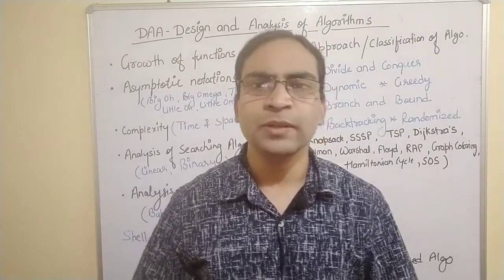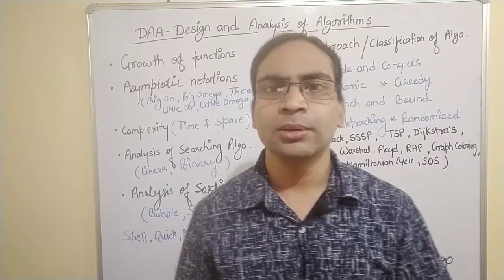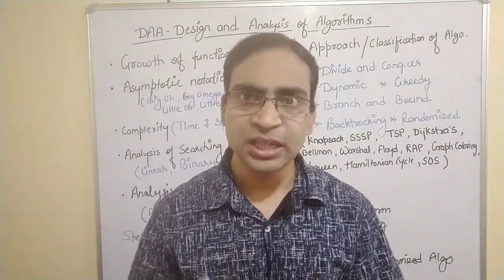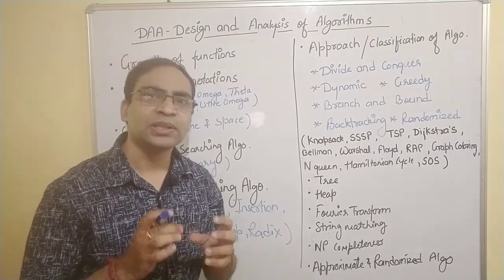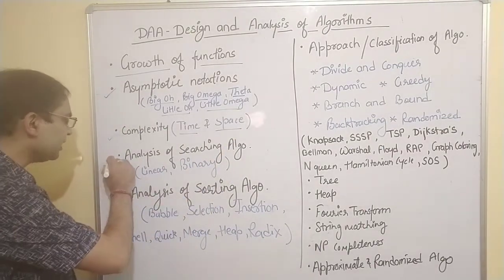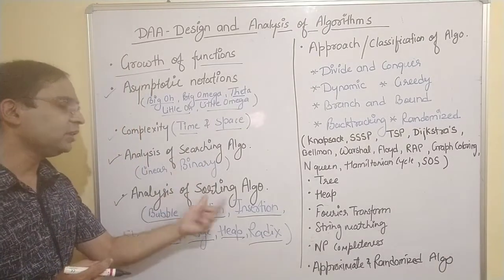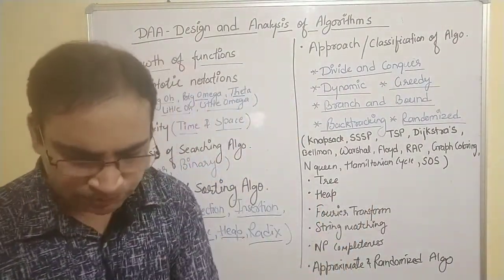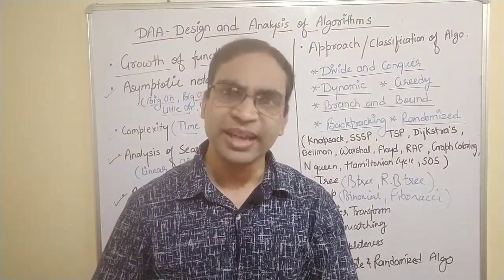Design and Analysis of Algorithms Introduction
In theoretical analysis of algorithms, it is common to estimate their complexity in the asymptotic sense, i.e., to estimate the complexity function for arbitrarily large input. The term "analysis of algorithms" was coined by Donald Knuth.

Algorithm analysis is an important part of computational complexity theory, which provides theoretical estimation for the required resources of an algorithm to solve a specific computational problem. Most algorithms are designed to work with inputs of arbitrary length. Analysis of algorithms is the determination of the amount of time and space resources required to execute it.

Usually, the efficiency or running time of an algorithm is stated as a function relating the input length to the number of steps, known as time complexity, or volume of memory, known as space complexity.